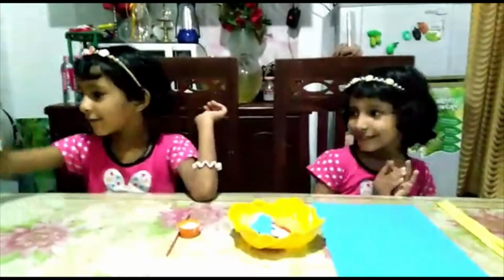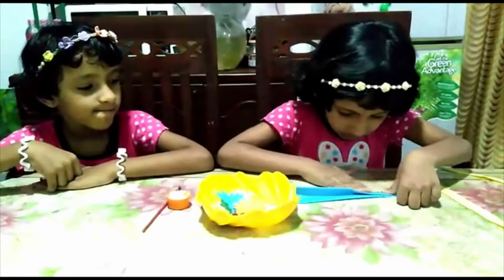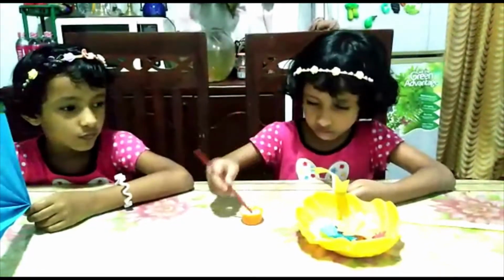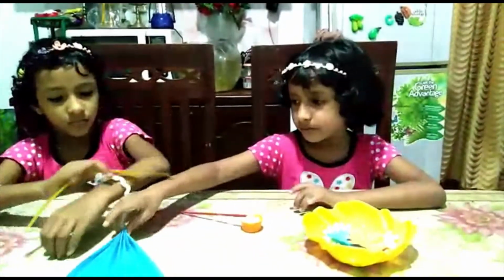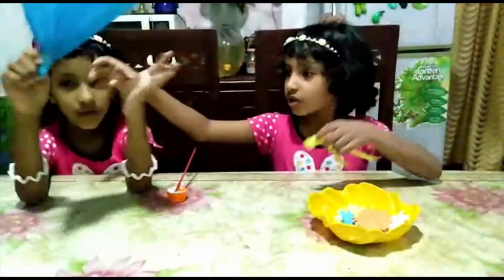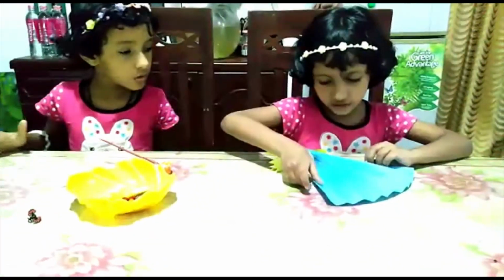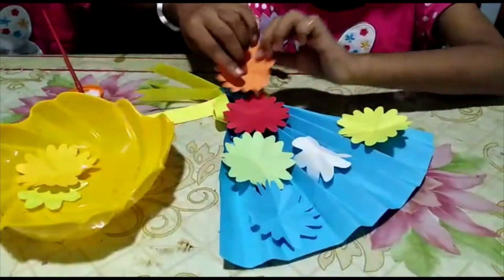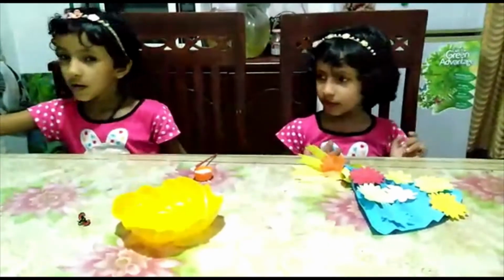Cool Crafts For Kids|10 Easy Kids Craft Ideas With Paper | Origami Ideas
Dear All,
10 Easy kids craft ideas with paper | Origami ideas | cool crafts for kids

10 Easy kids craft ideas with paper |
Origami ideas
| cool crafts for kids
10 kids craft ideas
origami ideas for kids
holiday crafts for kids
cool craft ideas with paper
kids paper craft ideas easy
diy projects for kids easy at home
paper craft ideas for kids easy
paper crafts for kids in 5 minutes
colour paper crafts easy
origami easy,easy paper crafts for toddlers
useful things with paper
colour paper craft ideas
easy paper crafts under 5 minutes